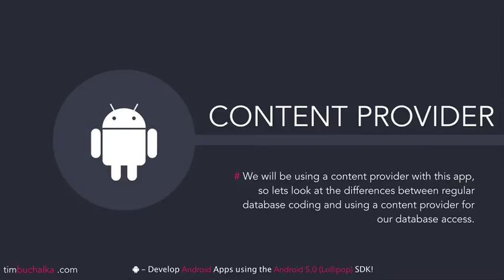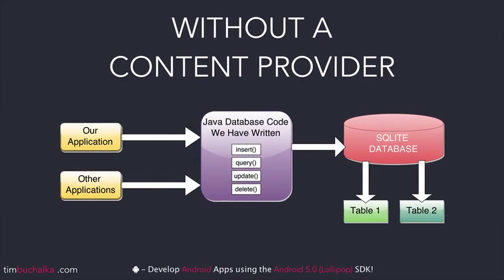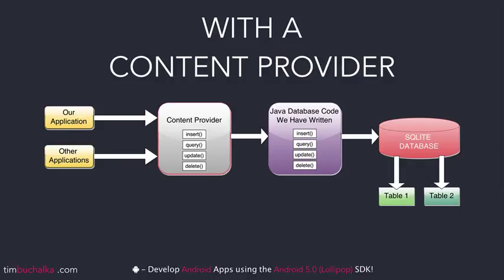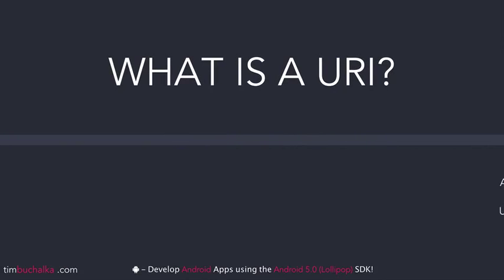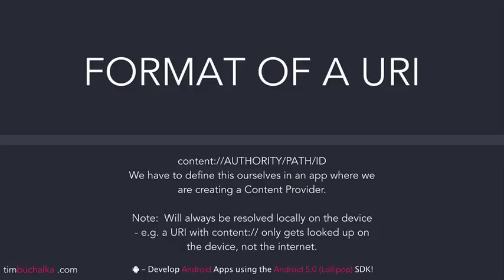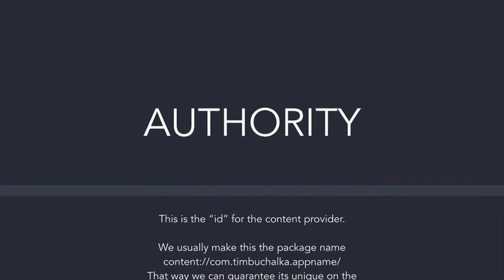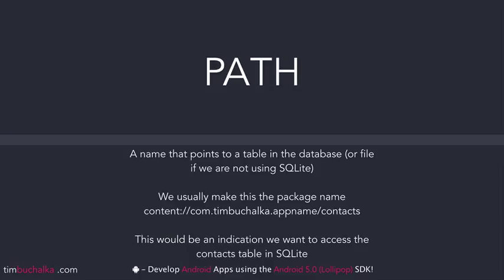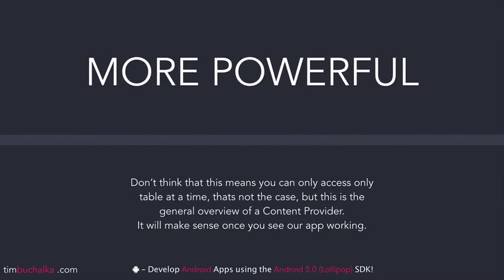Android Tutorial Learn Android Lollipop Development Create Java Android Apps Skillfeed 114